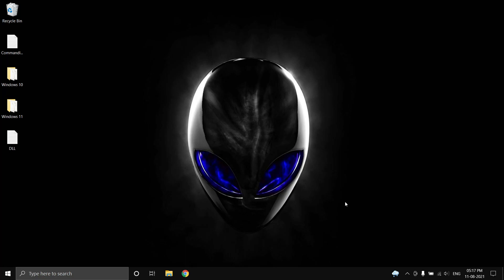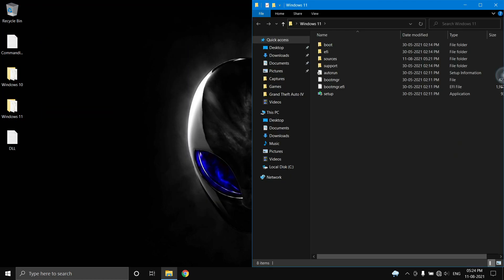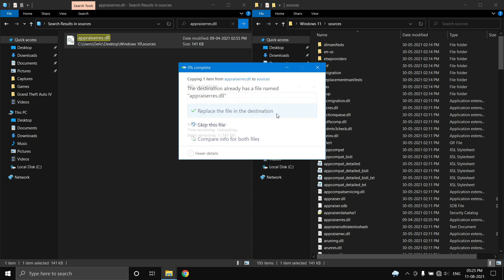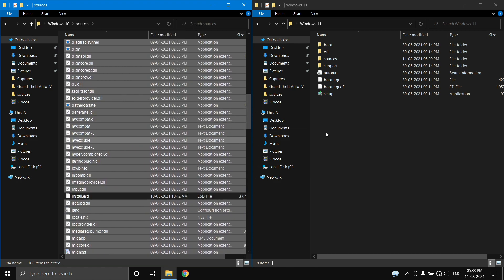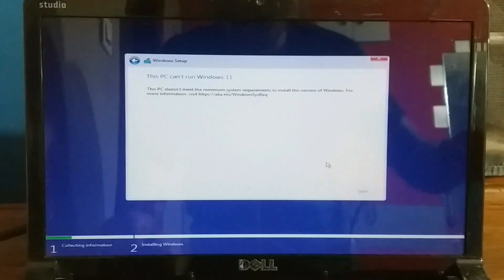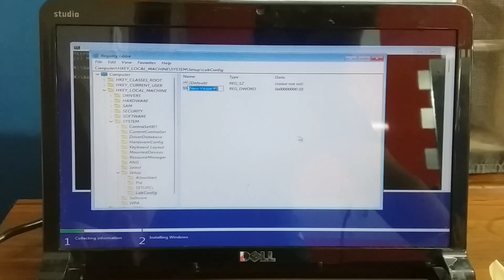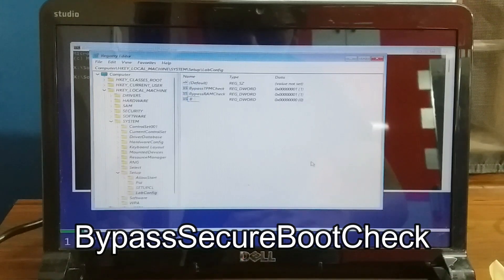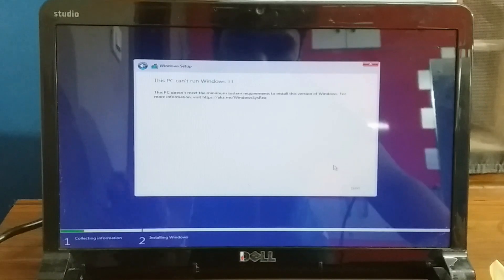3 Methods To Bypass TPM And Secure Boot Check In Windows 11 Installation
Hey guys welcome back to my channel in this video i am going to be showing you how to bypass the TPM and secure boot check during the installation of windows 11. 2:13 you cant copy and paste.
Registry Names -
DWORD 32 Bit - BypassTPMCheck - Value = 1
DWORD 32 Bit - BypassRAMCheck - Value = 1
DWORD 32 Bit - BypassSecureBootCheck - Value = 1